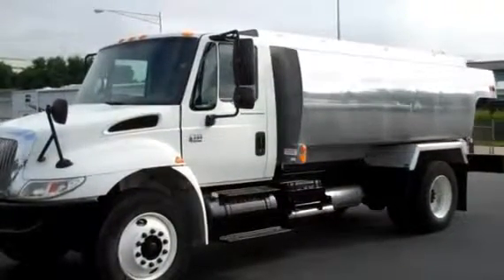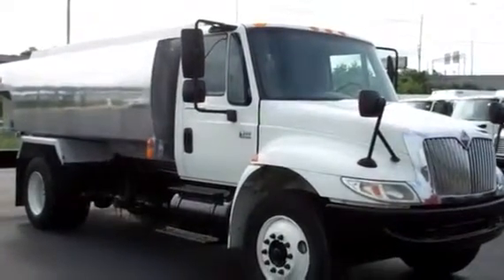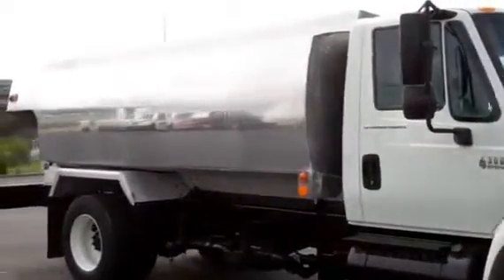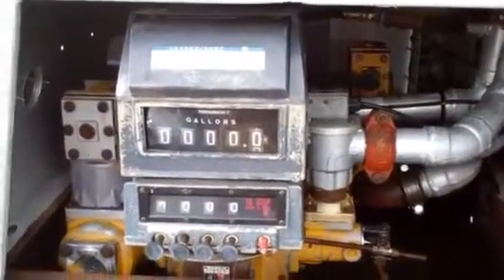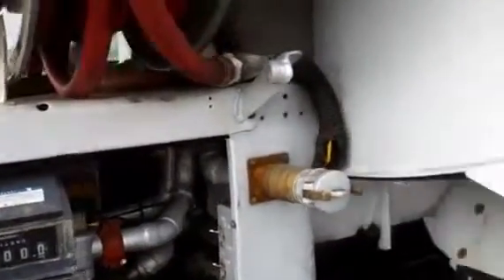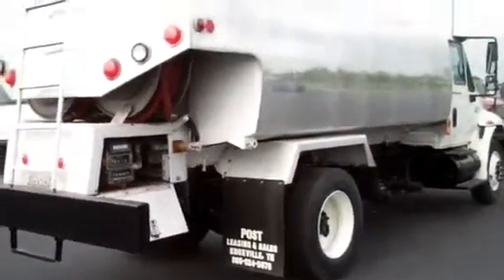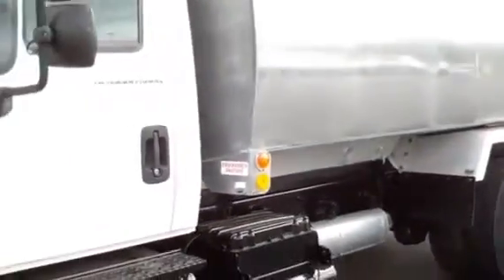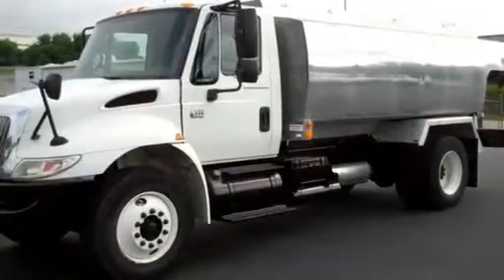2006 INTERNATIONAL 4300 For Sale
Category: Fuel / Lube Trucks